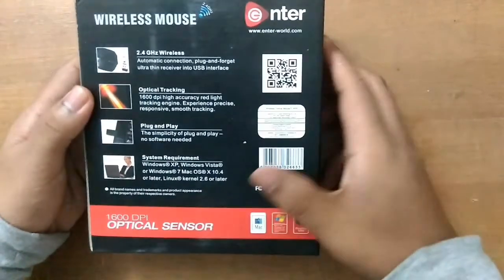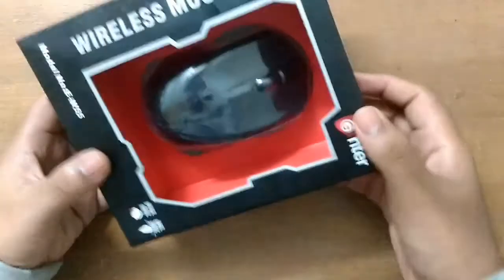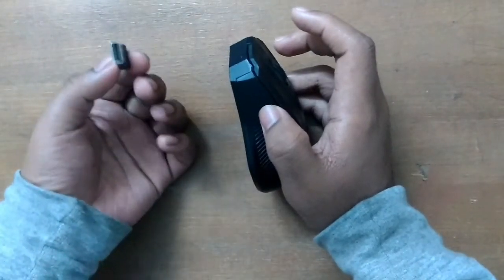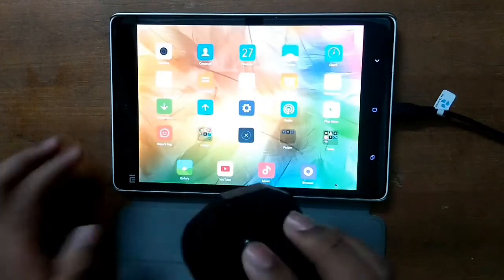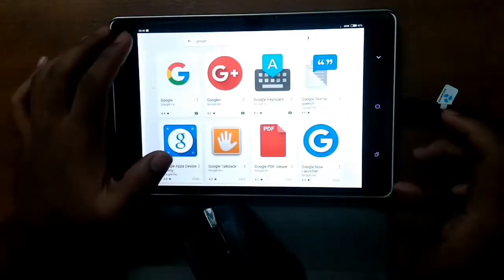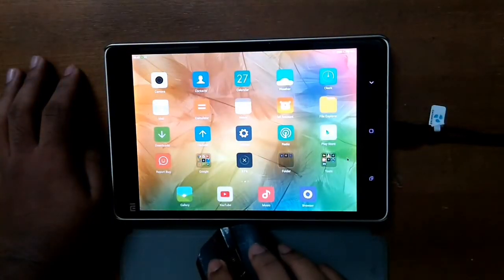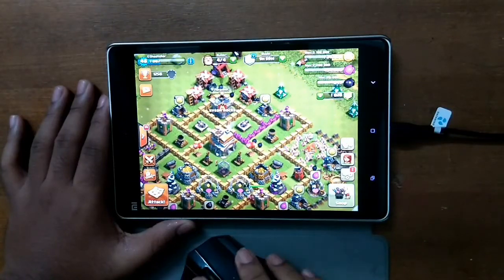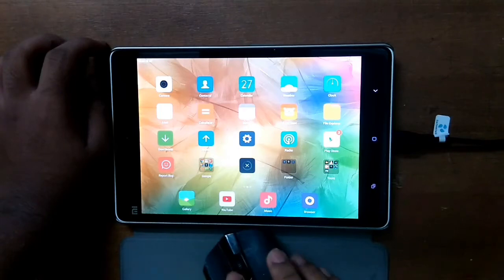Full Review of E-W55 Enter Wireless Mouse (Budget Mouse)!!